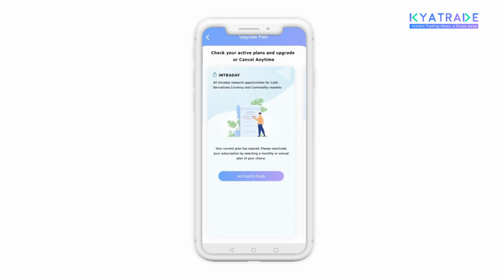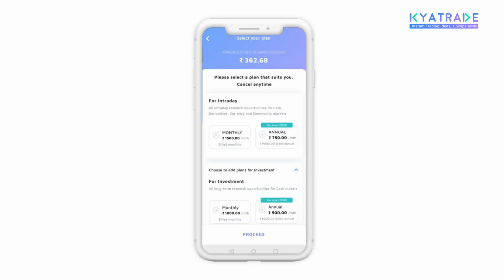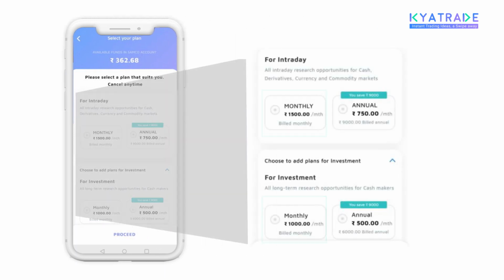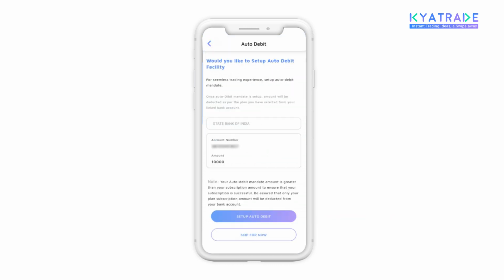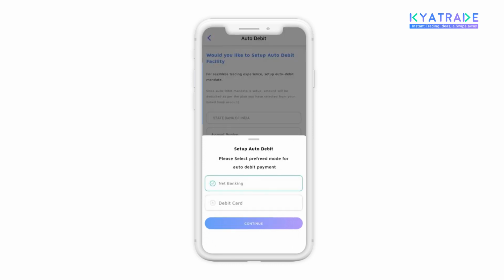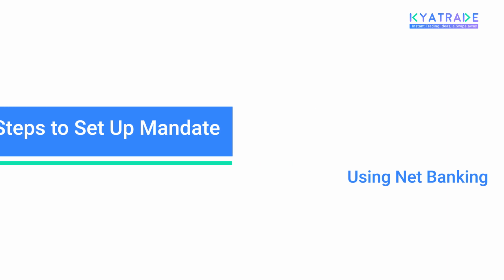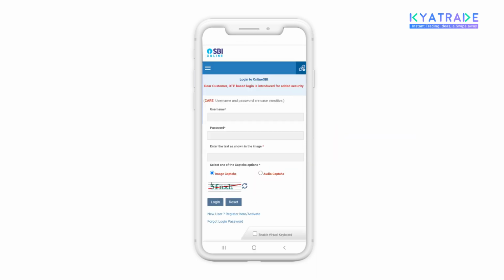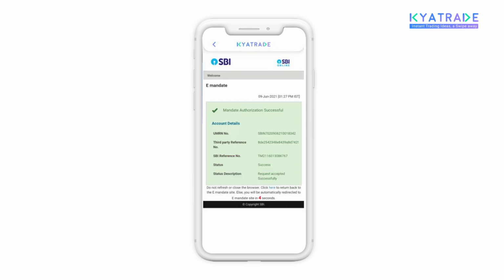How to Set-up an Auto Debit Mandate for KyaTrade Subscription | Stock Market | Trading | Samco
In this video, we have illustrated steps to set up an auto-debit mandate for your KyaTrade subscriptions.

0:00 Steps to Setup Auto Debit Mandate
1:48 Mandate registration via Netbanking
2:30 Mandate registration via Debit Card

About KyaTrade:
KyaTrade platform offers a stream of fresh and intraday trading and investment ideas anytime during market hours. It uses years of research experiences and tonnes of data to generate reliable and definite trading and investment ideas for users.

Trading Investing VideoTutorial KyaTradeApp SamcoIn this video, we have illustrated steps to trade all opportunities on the KyaTrade Mobile app.